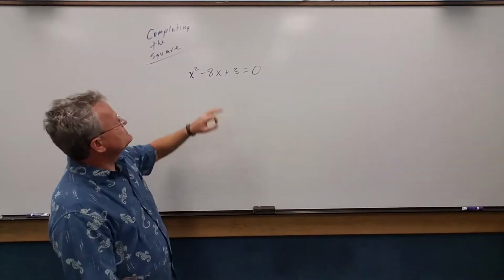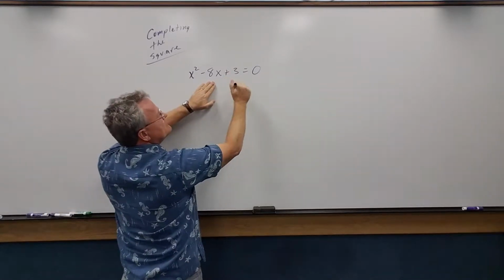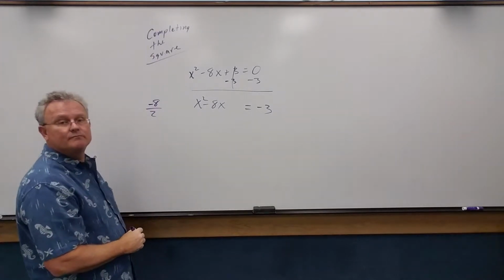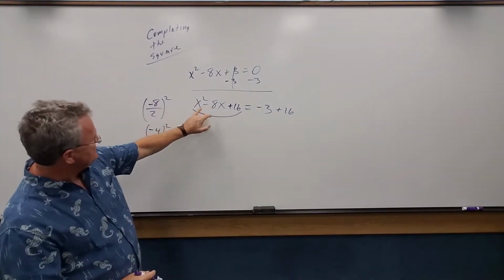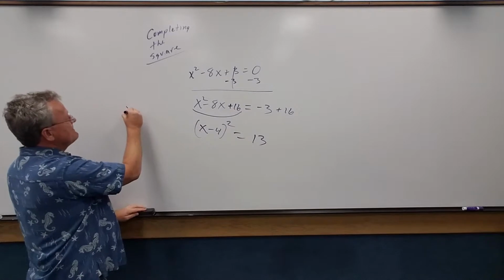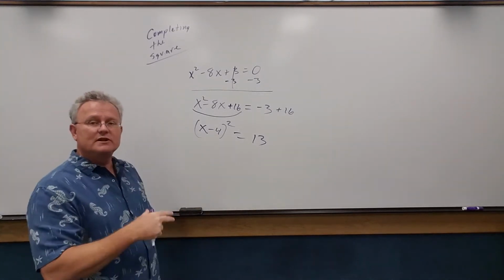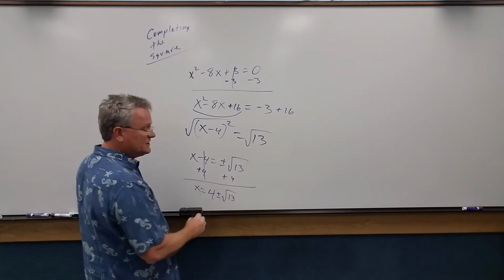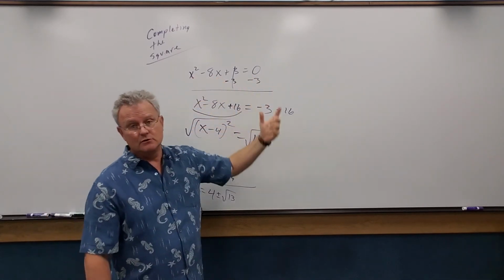Completing the Square (1)